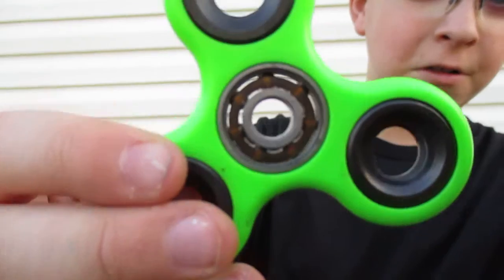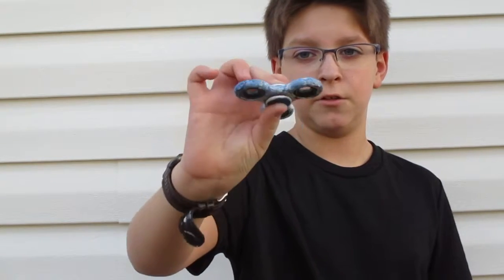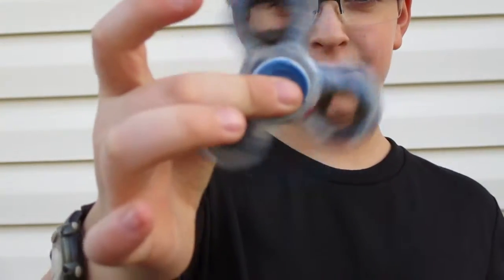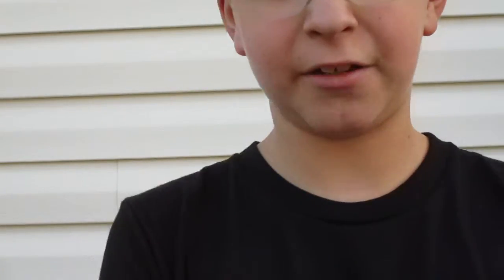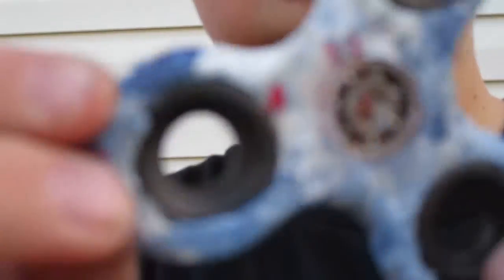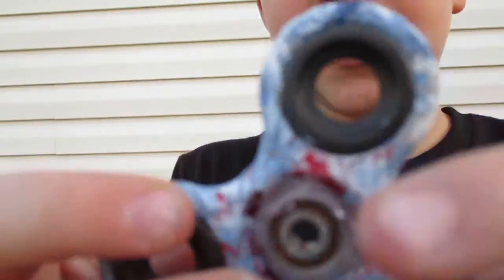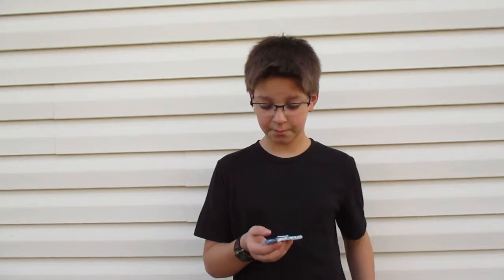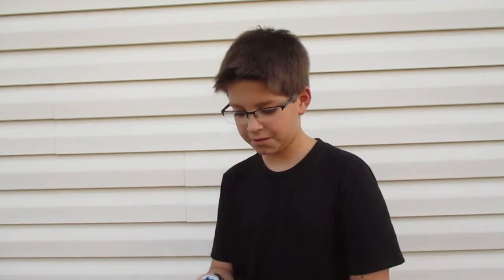THE BIG REVEAL!!!!